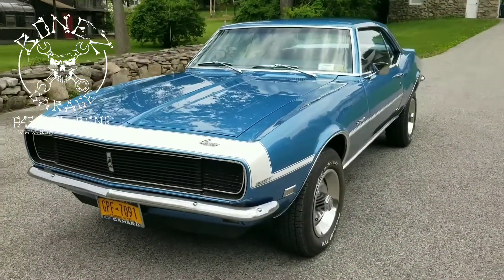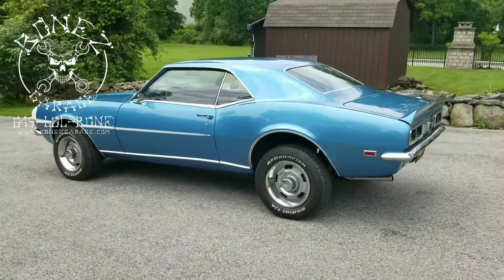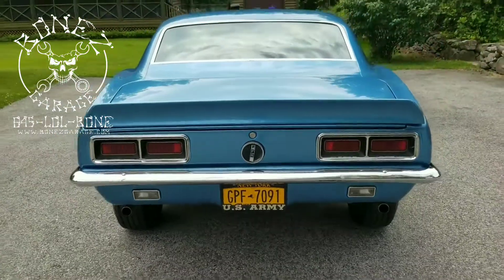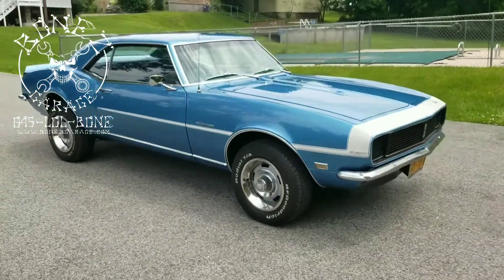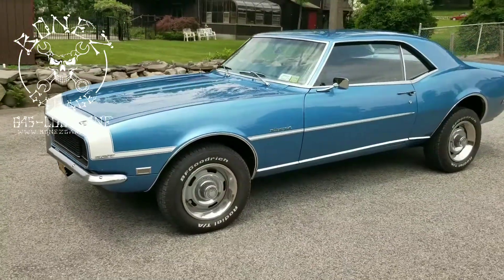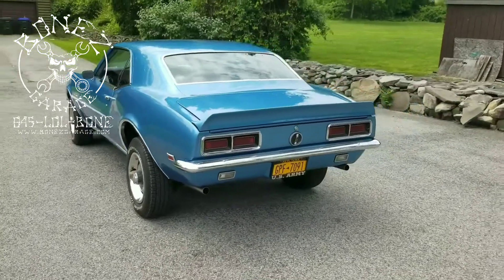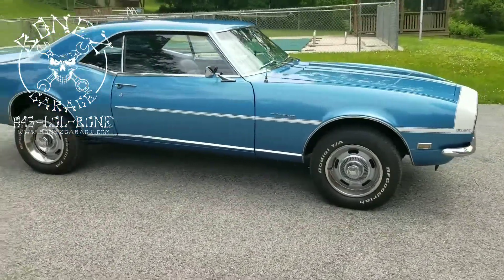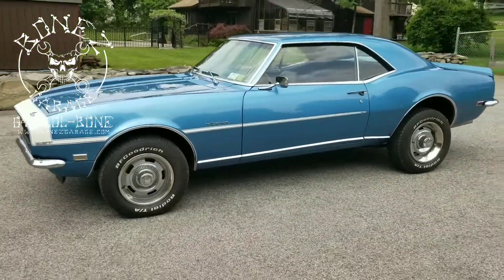1968 Chevy Camaro R/S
Check out BonezGarage.com for the full video.
1968 Chevy Camaro R/S is almost finished and ready to go home. We now have to do the test driving and minor adjustments on her then she can go home to be enjoyed by her owners.